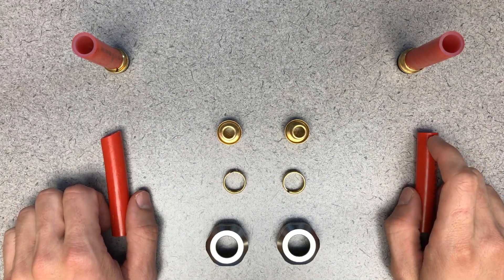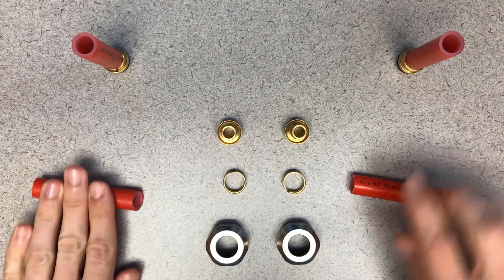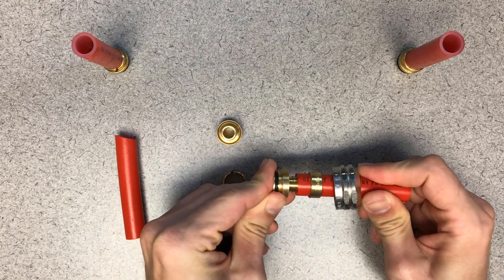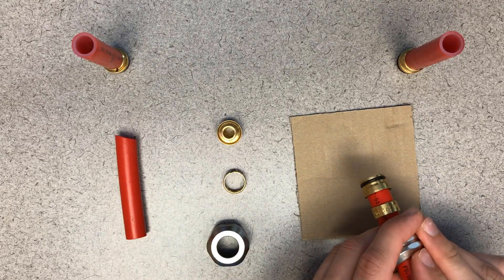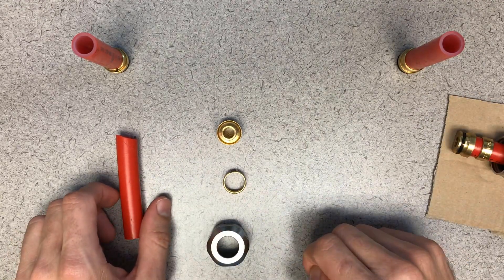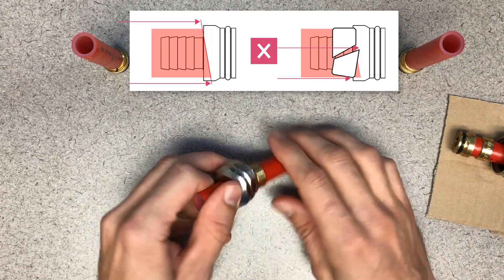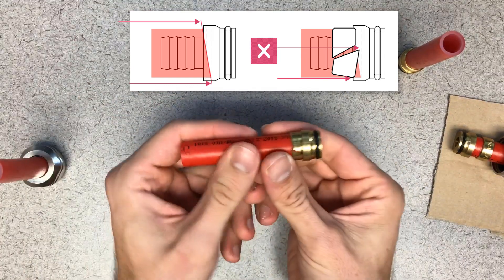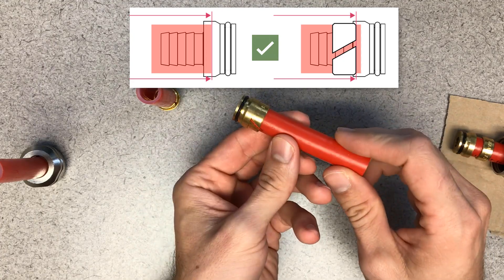PRO-BALANCE® Manifold R-20 Fitting Connections - Academy Hands-on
How to properly assemble an R-20 fitting, to be connected to a REHAU PRO-BALANCE Manifold outlet. for upcoming trainings, webinars and more!